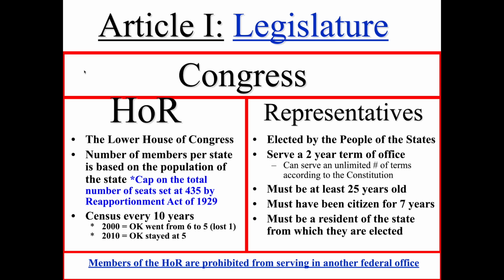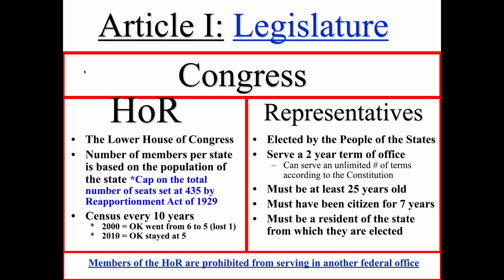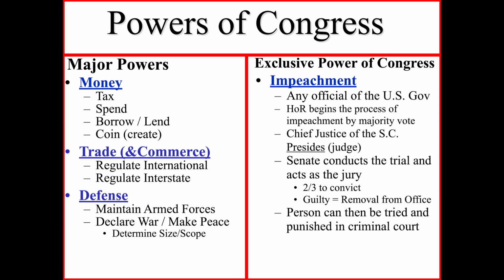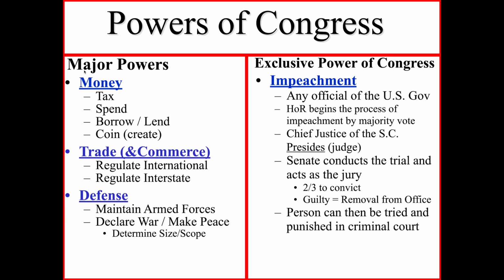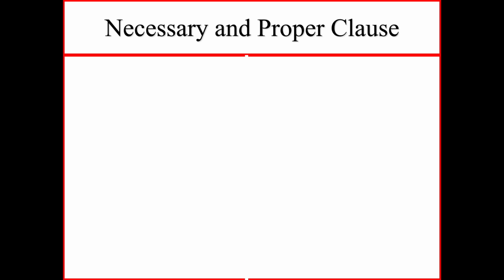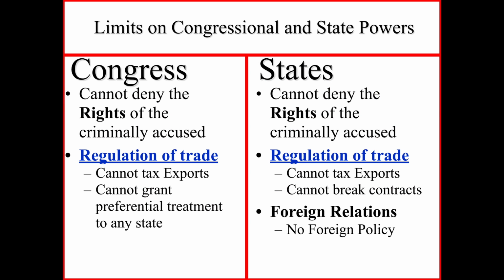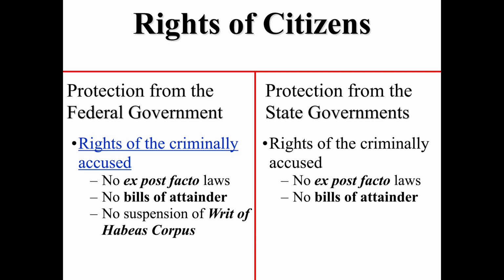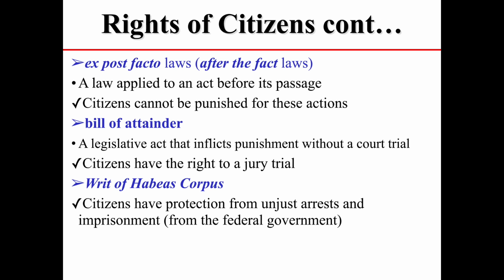United States Constitution Article I Congress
This video is about Article I of the U.S. Constitution.  Congress, Congressional Powers and it's limitations.